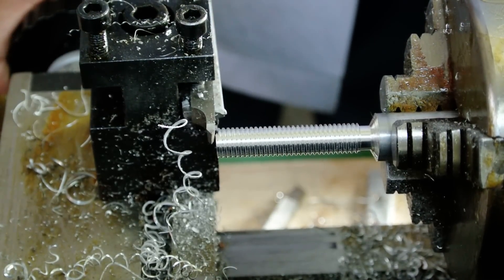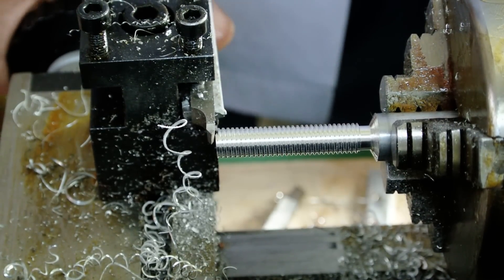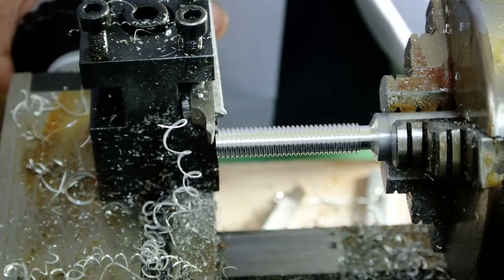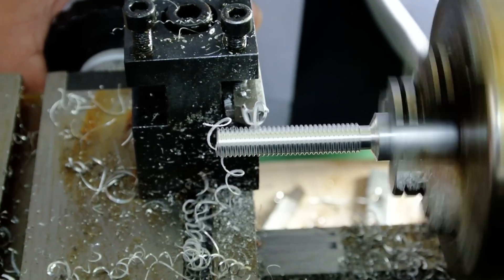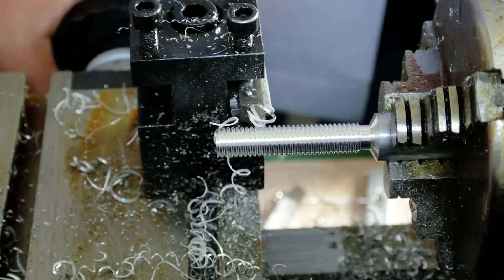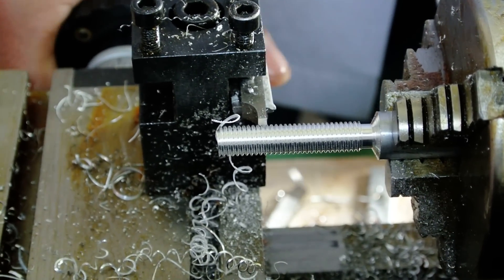เครื่องกลึงขนาดเล็ก SL-250X1 กลึงเกลียว ราคาก่อนภาษ๊ 24800 บาท ประกัน 2 ปี ส่งฟรีทั่วไทย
กลึงเกลียว M10x1.25 โดยเครื่องกลึงเล็กรุ่น SL-250X1 วัสดุเป็นอลูมิเนียม